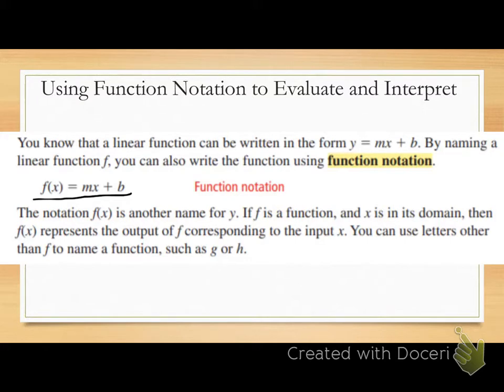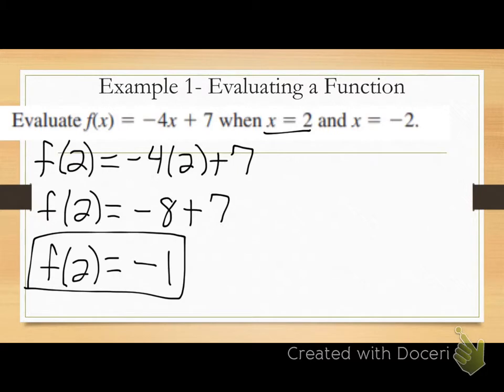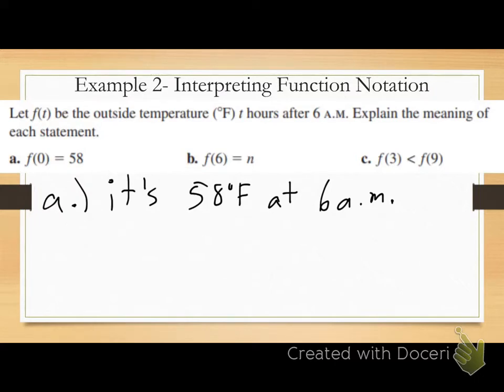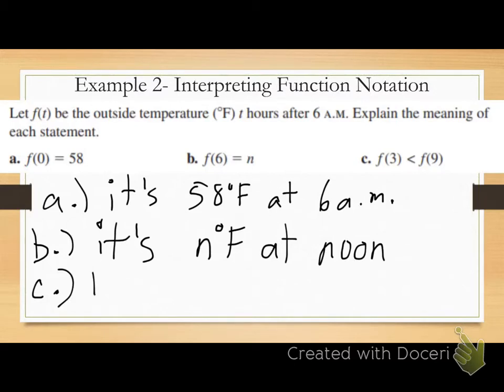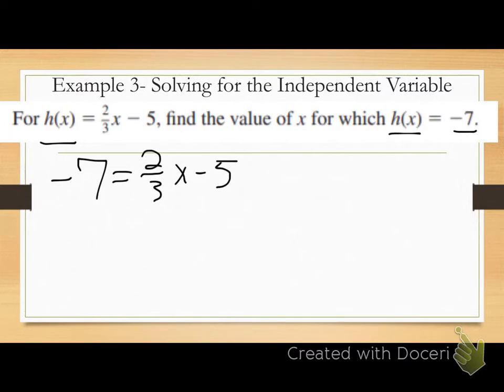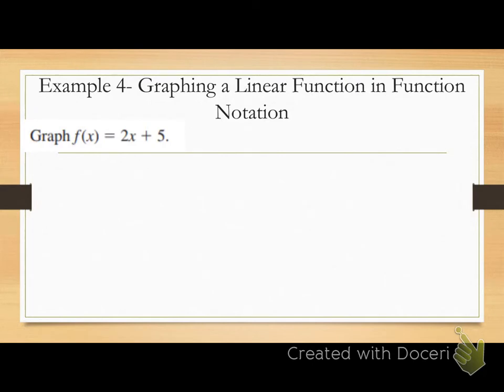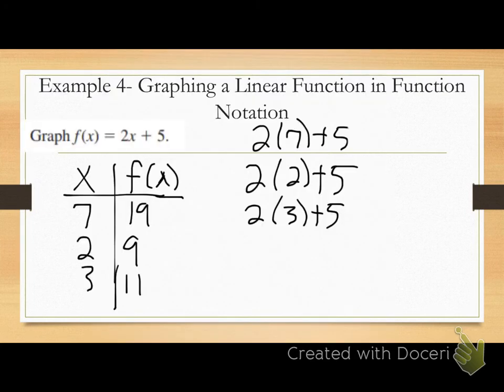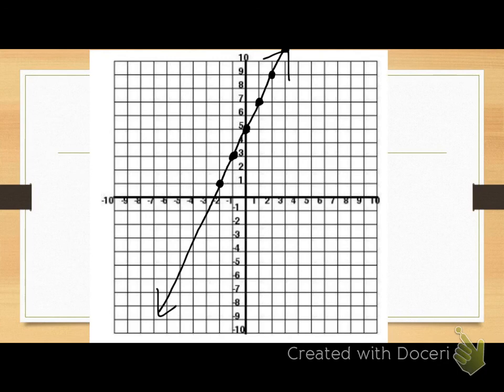3.3 Function Notation Notes (1st hour)